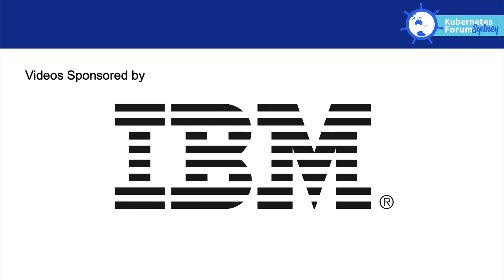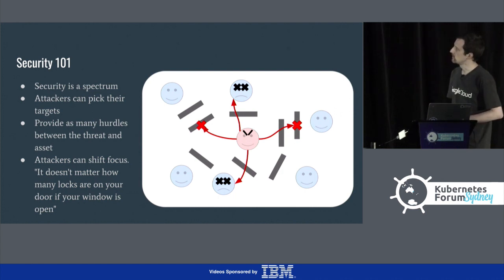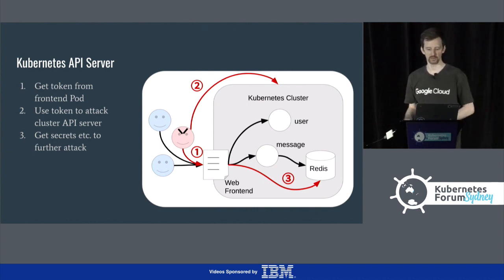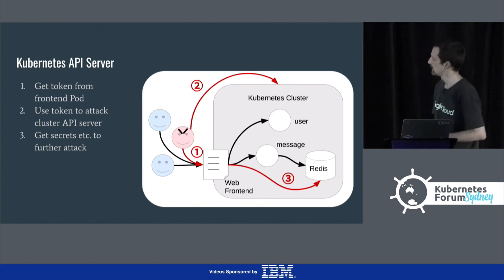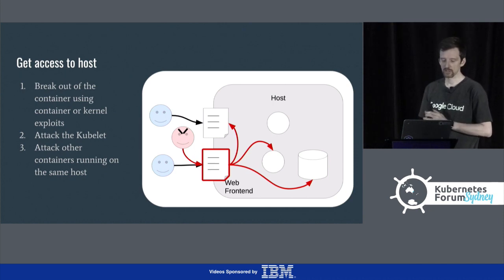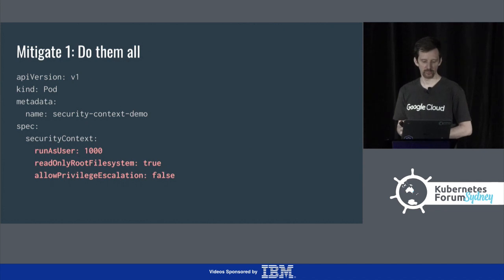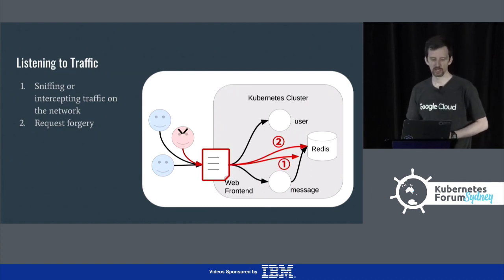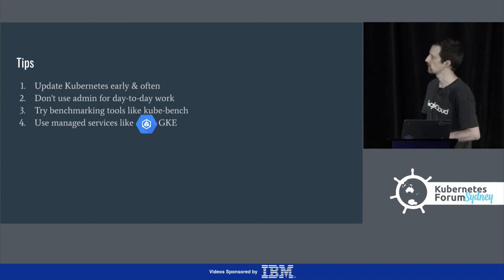Kubernetes Security Best Practices - Ian Lewis, Google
Containers give developers the ability to isolate applications from one another, but that’s not enough. Resource isolation is much different that security isolation. How do we make applications deployed in containers more secure? What tools can be we apply to our containers running in Kubernetes to make them more secure? How can we apply policy to our network and services to make sure applications only have access to what they need and nothing more?

In this talk, attendees will learn about the risks and attack surfaces of a Kubernetes cluster.  s-We'll look at tools like PodSecurityPolicy, SELinux, AppArmor, seccomp, and sandboxed containers in action to improve the security of containers. We’ll then go up the stack and learn how to apply network policy to containers to further improve security.